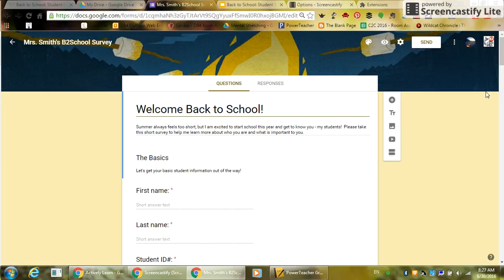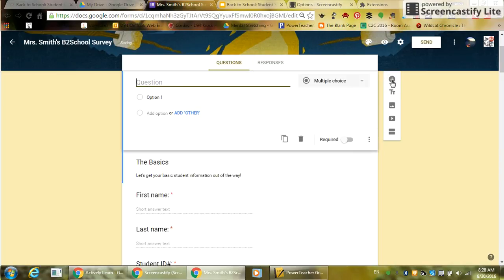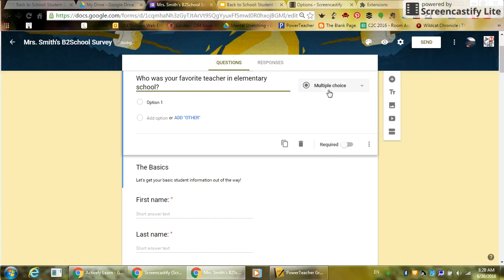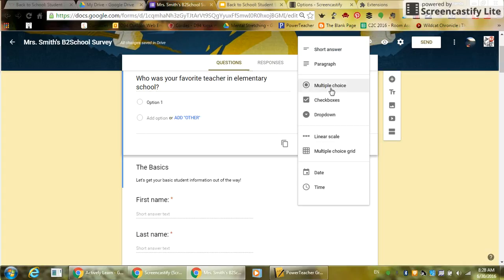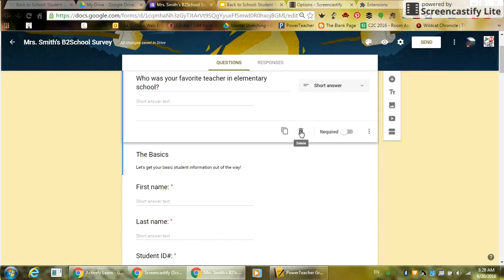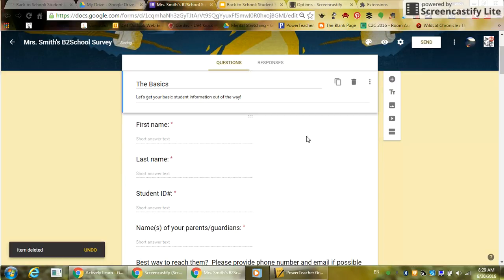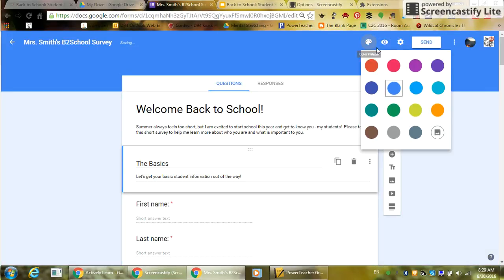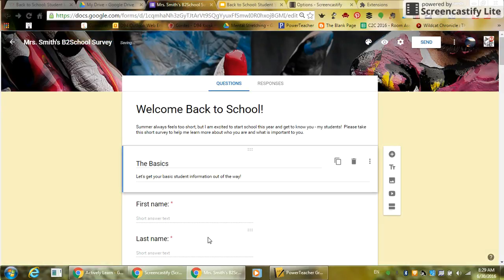Back to School: Student Survey Using Google Forms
Every teacher asks their students to complete some kind of student survey at the beginning of the year, but have you considered moving that survey to Google Forms?  If your school is 1:1, here is your chance to move paperless with ease!

To purchase this product, click here!

What does this product include?
- A sharable and editable link to the Google Form survey of 26 questions for students (contact information, family information, education history, etc.).  You are able to add, delete, and even incorporate video and images into the form once you own it!
- A Google Forms tutorial
- An in depth instruction manual that shows you how to share, collect, and view student responses

Why move my survey to Google Forms instead of paper?
- No printing/copying required
- Google Forms automatically collects student responses and stores them on one Google Sheet.  So when you want to go back and revisit a survey, they're stored neatly and DIGITALLY!  No need to re-discover the old paper surveys!

How does this product work?
1.  Purchase Student Survey Form from Mud and Ink
2.  Questions are already done - and you can add or delete more!
3.  Copy and Paste the link into an email or assign on Google Classroom
4.  Google automatically captures responses in real time and saves them in a spreadsheet FOR you!

Here are some related products you might enjoy!
Bell Ringer Digital Interactive Notebook: ALL YEAR LONG with Google Classroom

About Mud and Ink:
Hi! I'm Amanda, the teacher-author behind the store Mud and Ink Teaching.  I teach high school English in the Chicago suburbs.  It is my mission to create and deliver challenging and creative lessons that allow YOU to get back to the adventurous, delicious, and exciting life of yours!

Subscribe to my YouTube Channel to stay up to date with the latest product reviews and insider peeks into my classroom. to read about my journey creating a balanced life as a teacher and be sure to visit Facebook Page for updates, inspiration, and giveaways!

Questions?  I can't wait to connect!